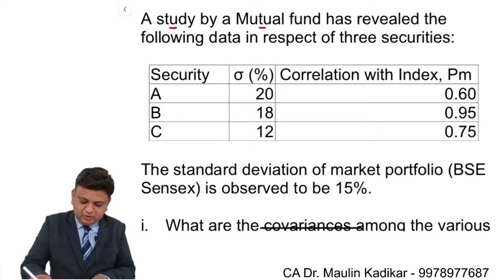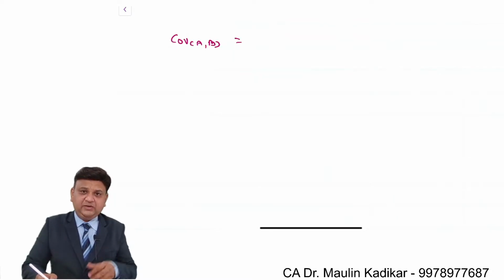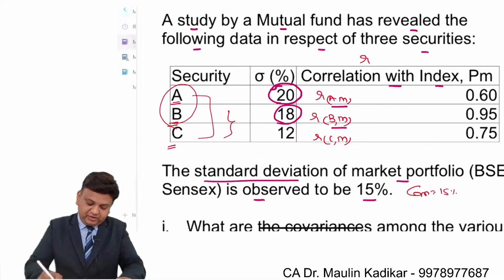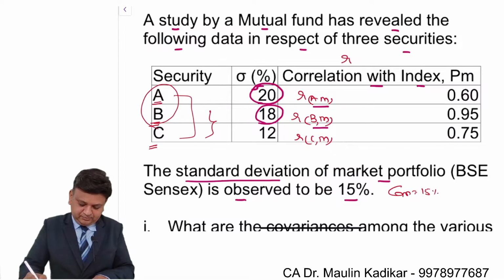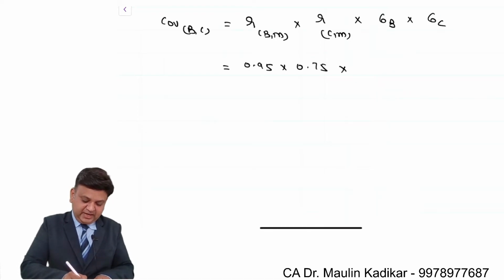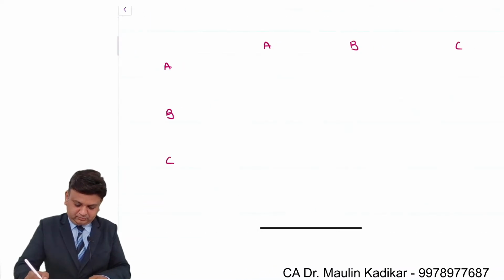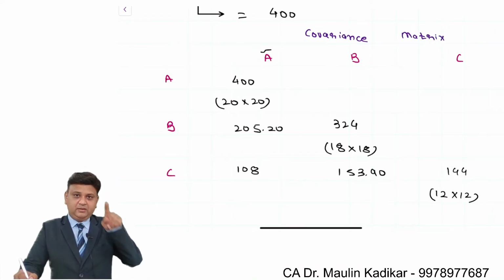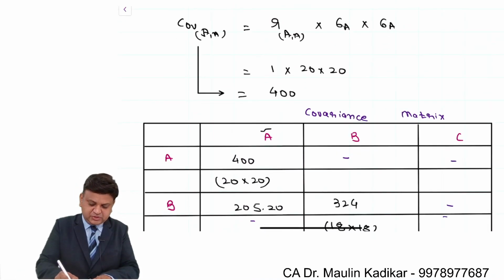Concept of Portfolio Management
A study by a Mutual fund has revealed the following data in respect of three securities:

Security σ (%) Correlation with Index, Pm

The standard deviation of market portfolio (BSE Sensex) is observed to be 15%.

i. What are the covariances among the various stocks?